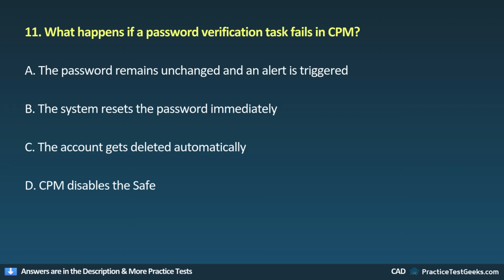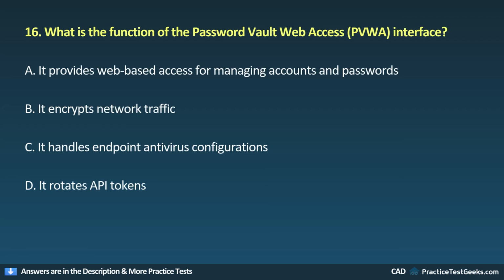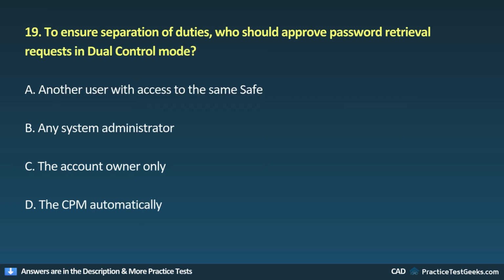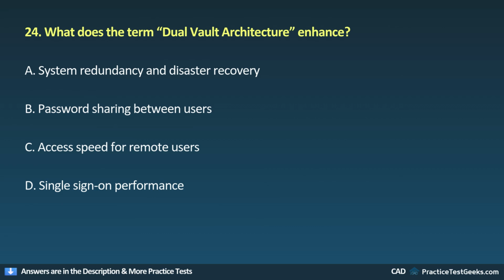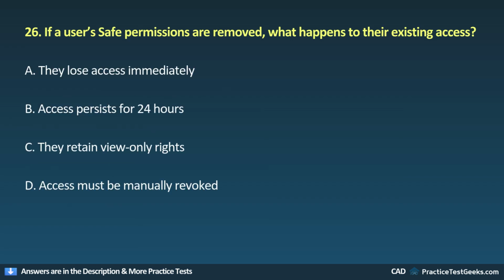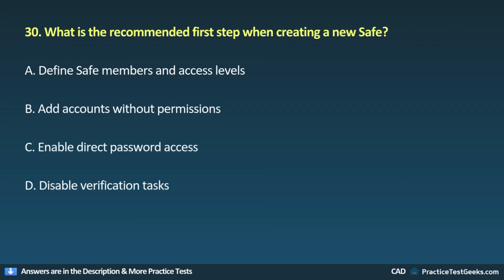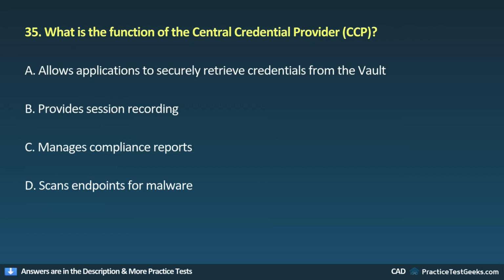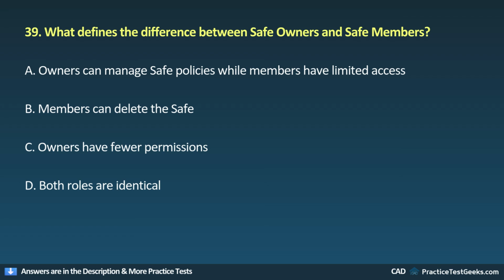CAD Practice Test 2026 CyberArk Defender Certification System Security Exam Questions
Prepare for your CyberArk Defender Certification exam with comprehensive practice questions and test preparation strategies for 2026.